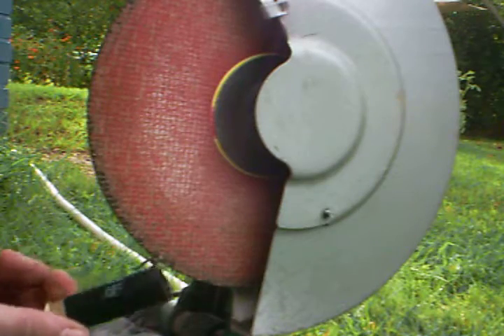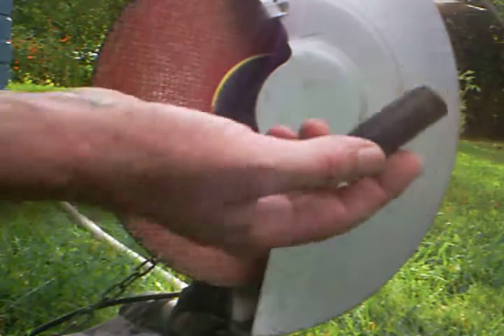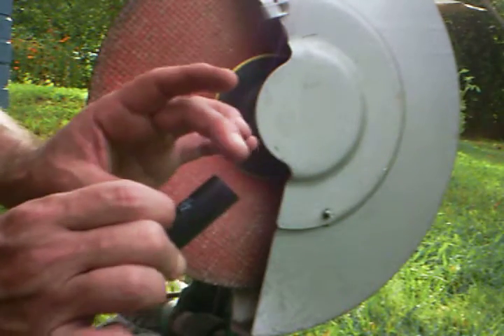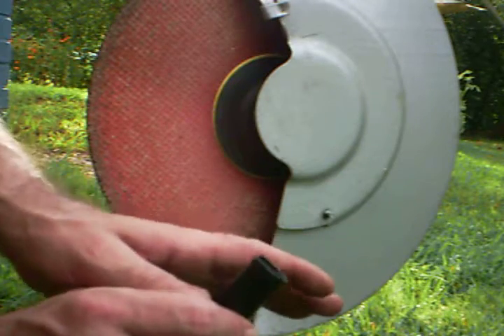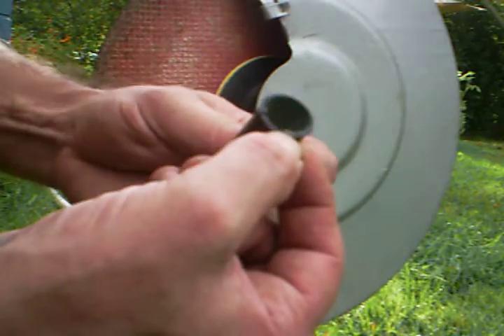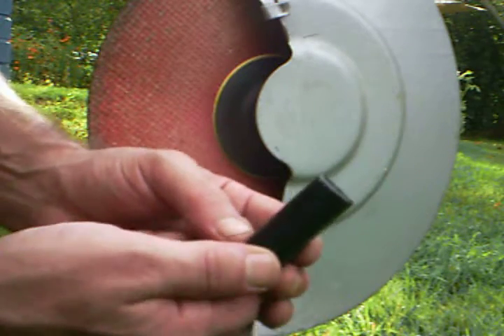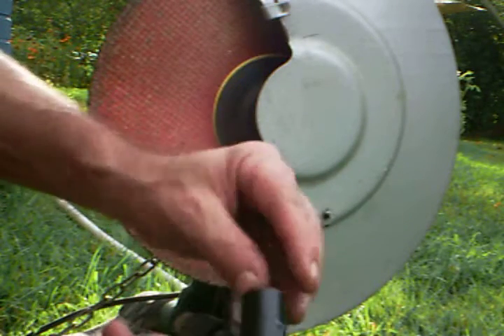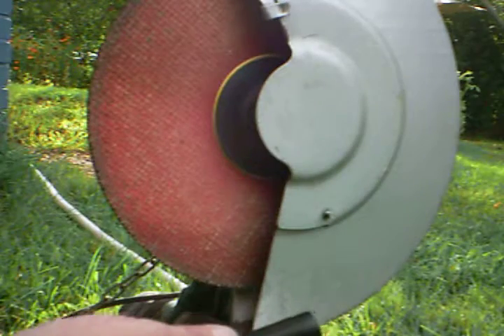Another home cooked wax slug video part 2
mossberg, maverick 88, mossberg 500 ,shotgun, slug, wax slug,zombie, kill, common sense, waxer, waxers, slug, sluggs,